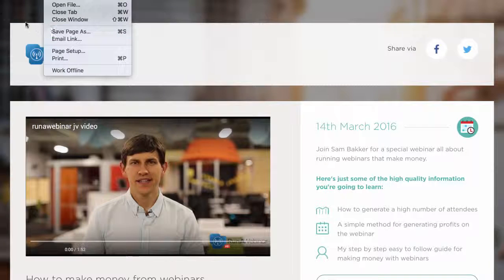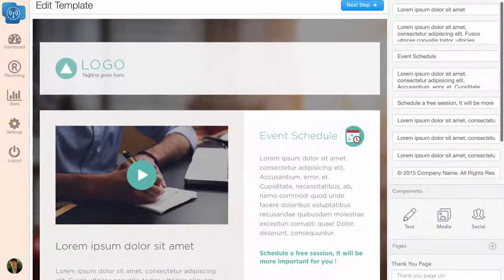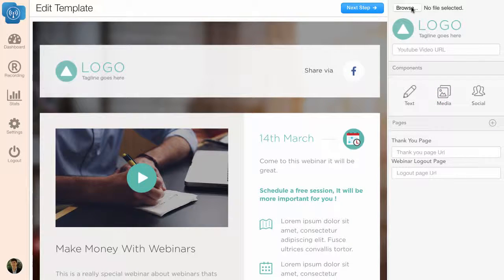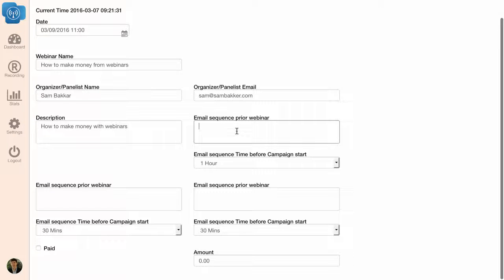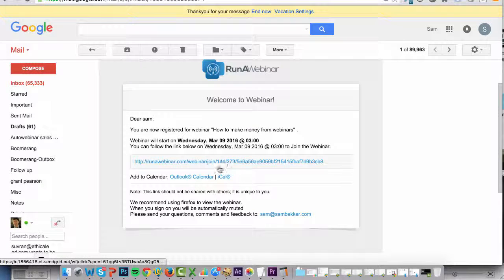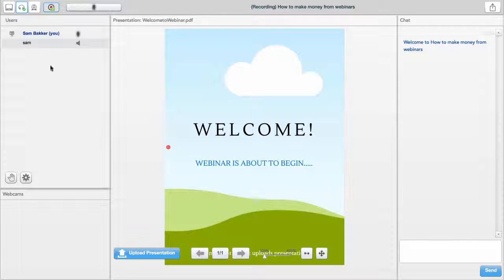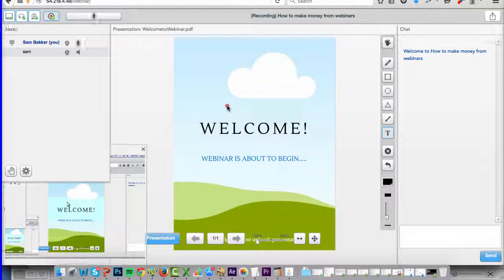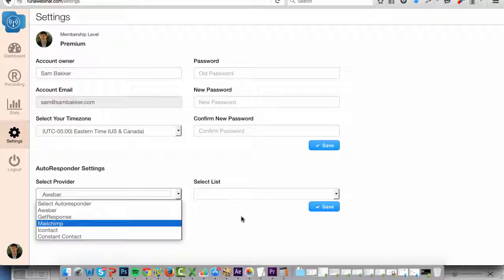Run A Webinar Review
Finally You Can Make Money Running Profitable Webinars Right Inside Your Firefox Browser Without Google Hangouts Or High Monthly Fees

Run A Webinar Demo
Run A Webinar Download
Run A Webinar Demo Review
Run A Webinar Huge Discount
Run A Webinar Review and Bonus